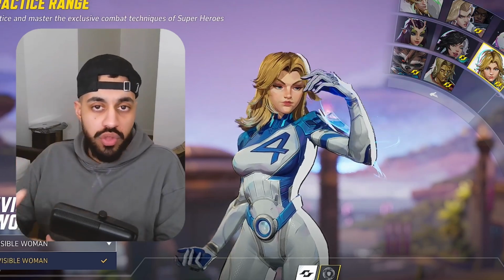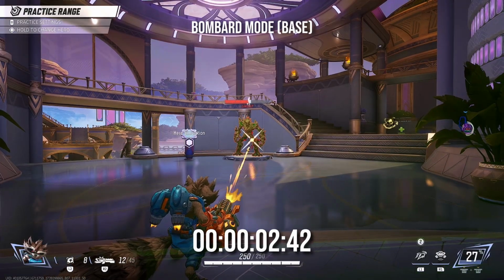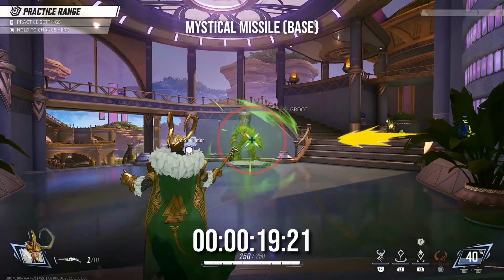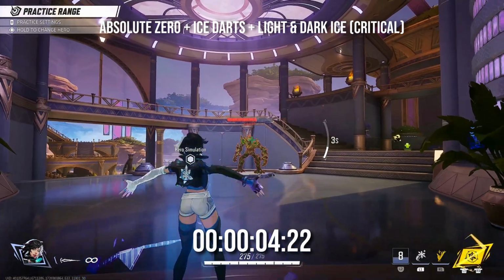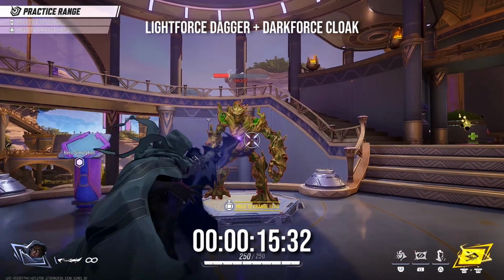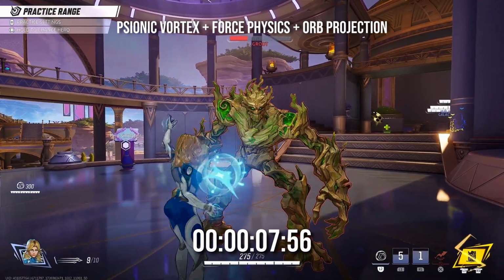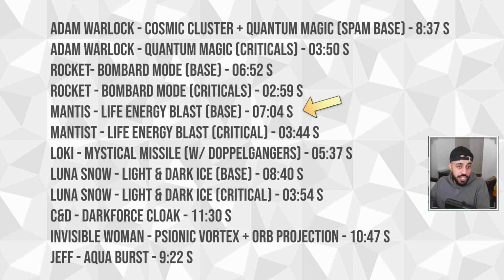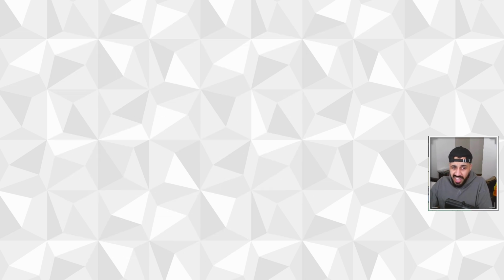FASTEST KILLING STRATEGISTS IN MARVEL RIVALS SEASON 1 (Combo TTK Stats)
Overpowered Damage SUPPORT Heroes in Marvel Rivals with damage statistics 🤯! These are the heroes that have the fastest TKK and DPS within marvel rivals across all Strategist and the results will surprise you!
PSYCHO
If you read this to get rid of the distracting ad at the bottom of your phone then leave a like 😉👍🏽